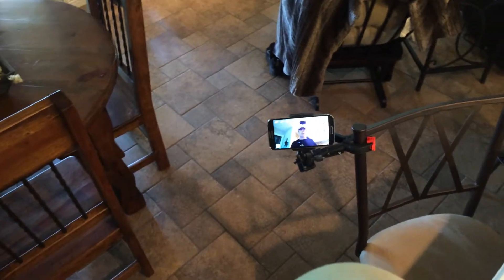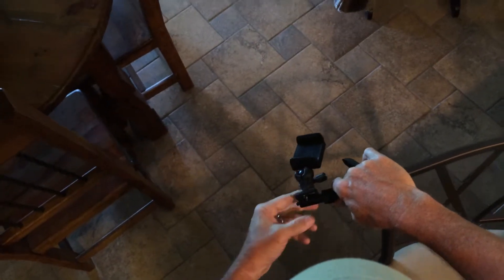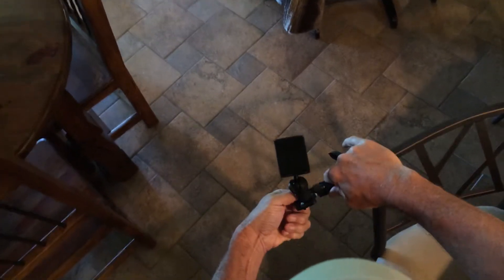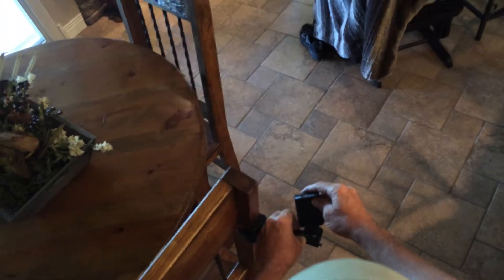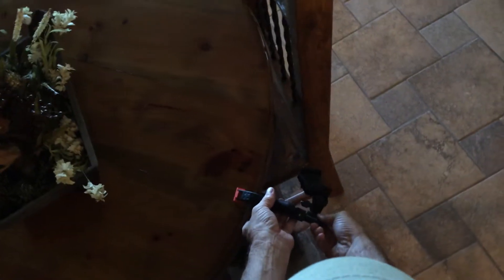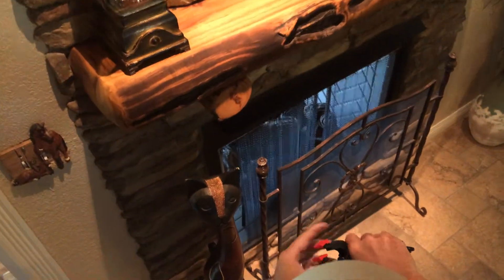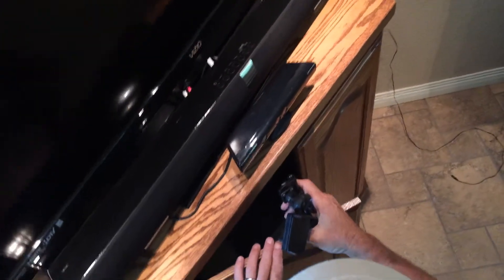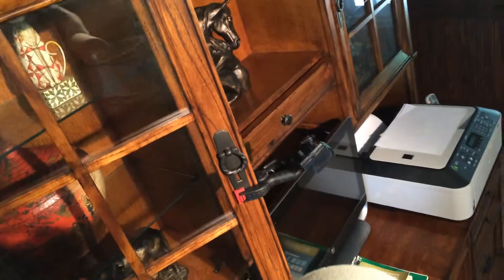Clamp mount video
Shows many uses of clamp mount